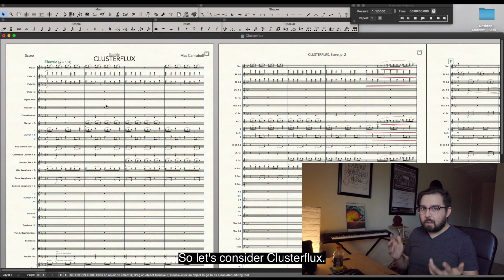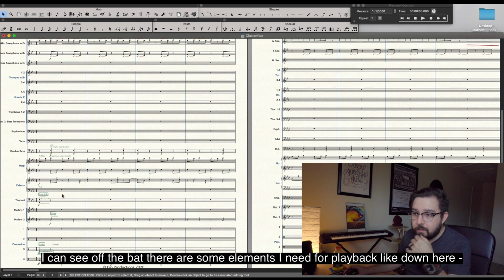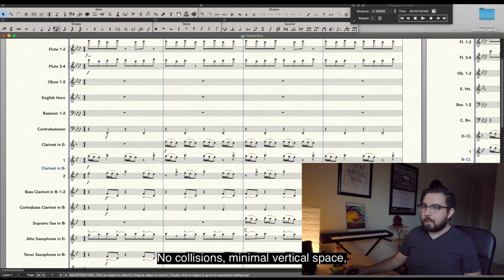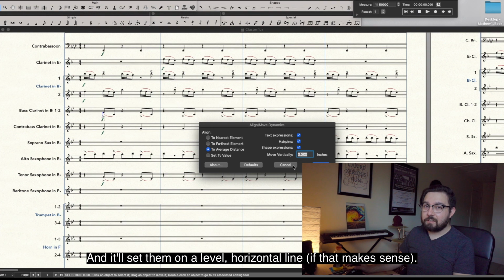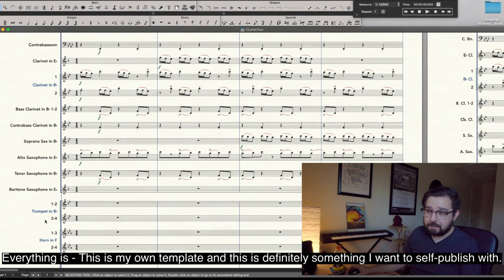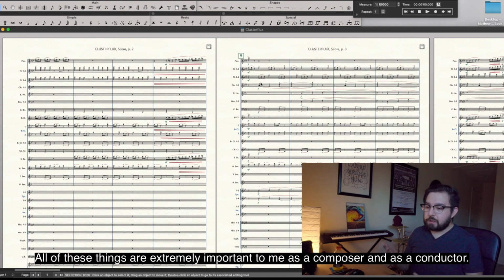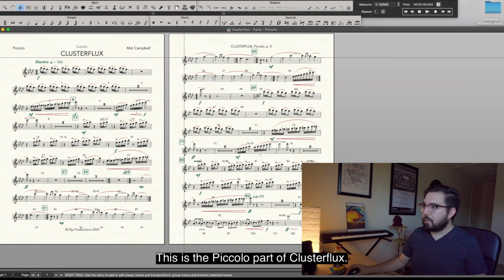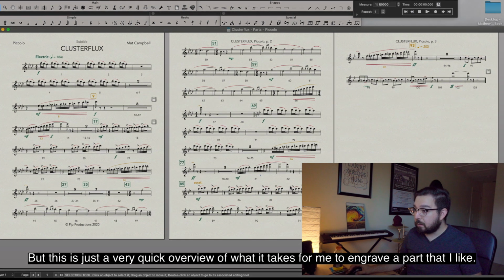Supercollider: Engraving in Finale as a Conductor / for a Conductor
For the entire month of August, I’ll be discussing my compositional process from genesis to world premiere and beyond. The piece, titled Supercollider (formerly known as Clusterflux), is a two minute concert work for wind ensemble inspired by pieces of John Adams such as Short Ride in a Fast Machine and Harmonielehre.

This video focuses on my a small part of my engraving process in Finale 26. My engraving process considers my experience and education as a conductor. This includes the physiological nature of conducting as well as the presentation of a score for the conductor and ensemble.